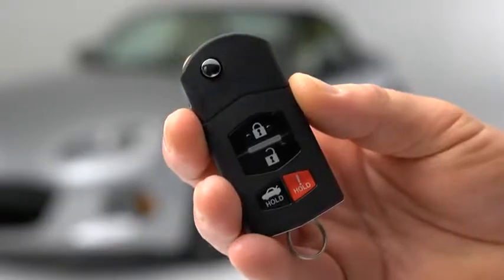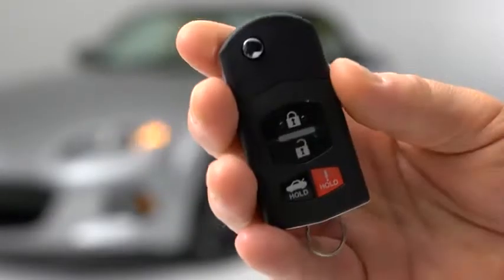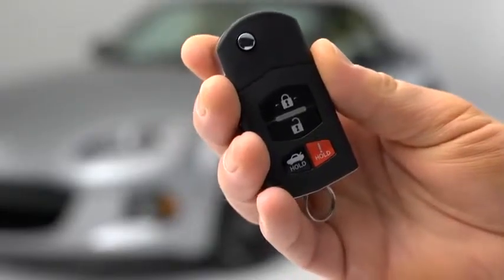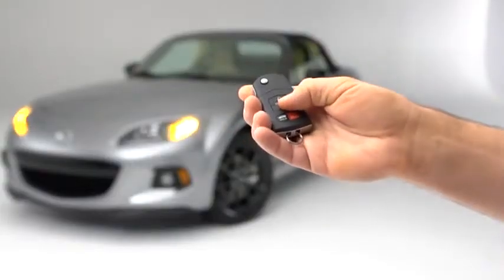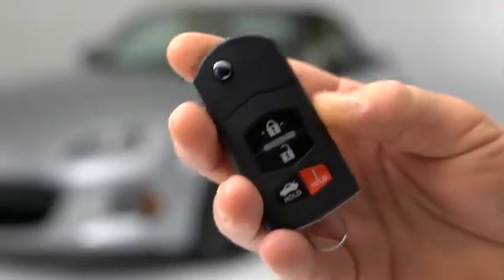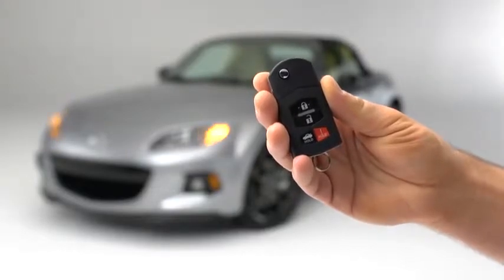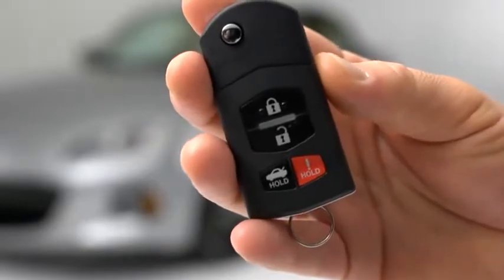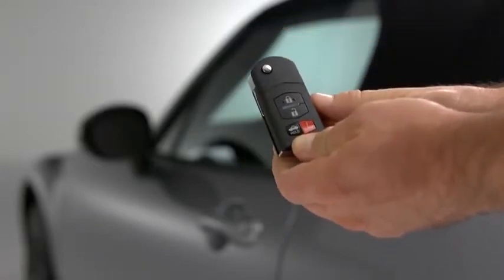2013 Mazda MX 5 Miata — Remote Keyless Entry System Mazda USA